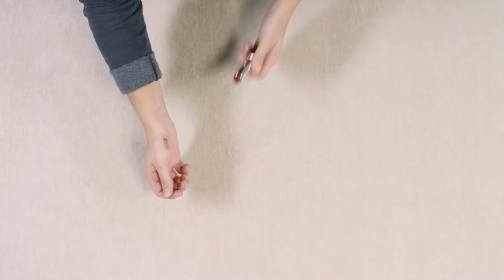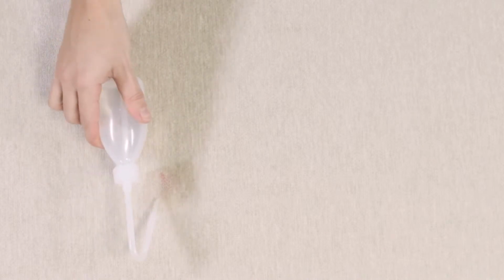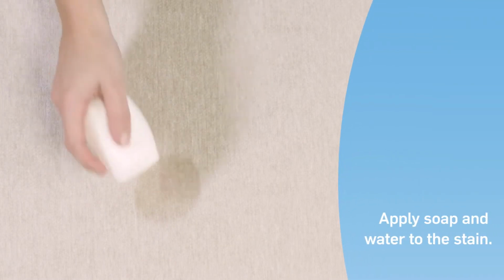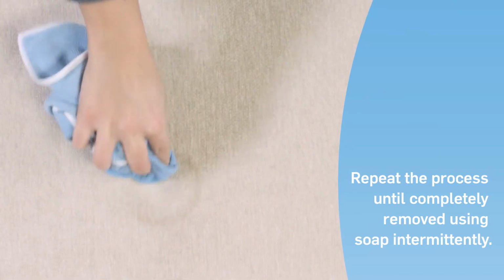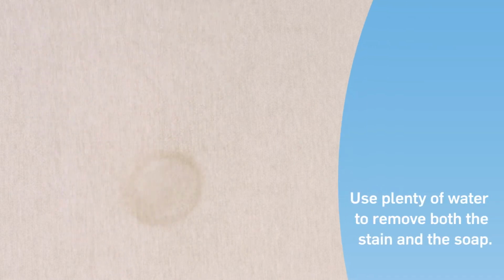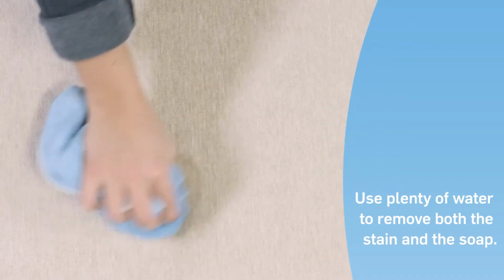Cách vệ sinh vết son trên vải FibreGuard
facebook: Acacia Fabrics Việt Nam
Với vải FibreGuard chỉ cần nước và khăn lau đa năng có thể làm vết son biến mất một cách dễ dàng. Vui lòng tham khảo  thêm trong website của chúng tôi.